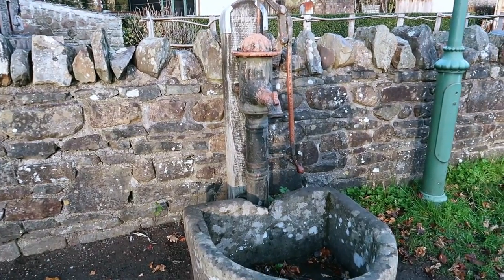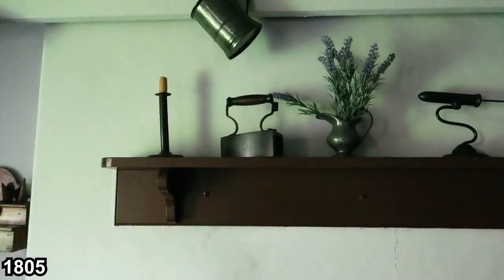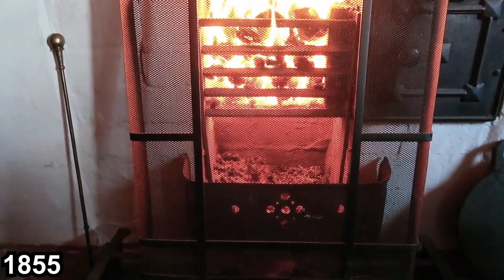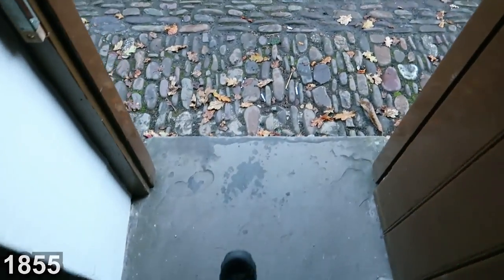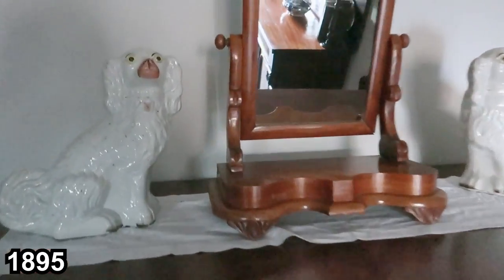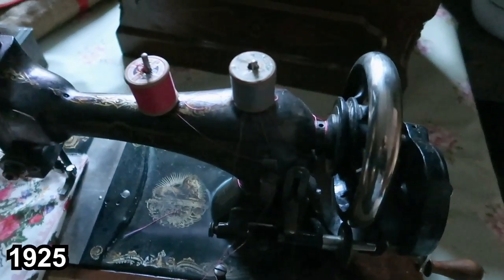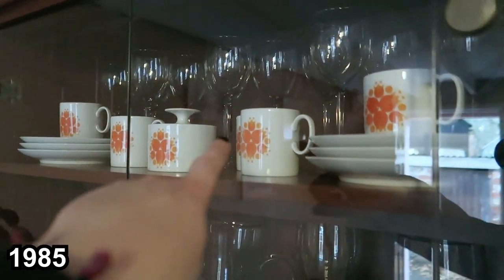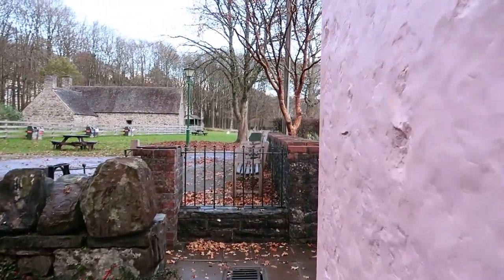ST FAGANS HISTORY MUSEUM - Rhyd-y-car Terrace, Maestir School and a lovely coffee!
I'm doing yet more travelling through time in today's St Fagans Museum of (Welsh) History vlog.

This is part three (of 3!) of my visit to St Fagans Museum of History this day.

Buildings/places visited in today's installment:

00:00 Rhyd-y-car Terrace, Merthyr Tydfil / Tai Teras Rhyd-y-car, Merthyr Tudful
00:49 1805
01:50 1855
03:25 1895
04:43 1925
06:03 1985
07:14 walking to the school
07:41 Maestir School
10:00 Walking to the main building
12:13 A coffee in the cafe and a lovely sit down!

🎄🎅🏽 The Life of Imo Christmas Wishlist

📷 This vlog was filmed on:
Canon G7X mark ii
GoPro Hero 9
Sony Handycam FDR AX43
Using the cameras' inbuilt mics.

This is a very similar stove-top espresso pot to the one I use
My electric coffee grinder

My cameras used to film these vlogs:
- GoPro Hero 9 Black
- The laptop I use for my video editing (although mine is now suped-up with additional innards not in the original model)
- LED Ring Light 10" with Tripod Stand & Phone Holder
- yongnuo YN300 AIR Pro LED Video Light
- JOBY JB01511-BWW GorillaPod 1K Stand
- JOBY Gorilla Pod 3K Stand
JOBY JB01505-BWW GorillaPod 325, Flexible Mini Tripod with Integrated BallHead for Compact and 360 Camera Up to 325 g Payload
Zomei tripod

Follow this channel for occasional tips on caring for eczema, content relating to the flute, travel (particularly to Lisbon, Portugal), folk musician lifestyle, and to see what life is like for this little family in our corner of South Wales in the UK.